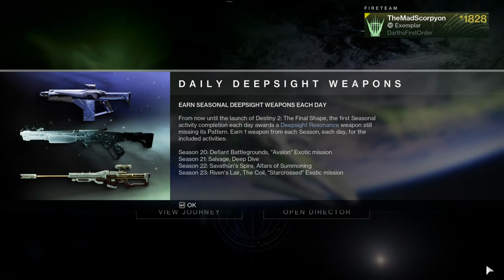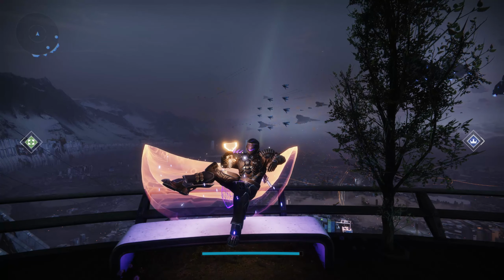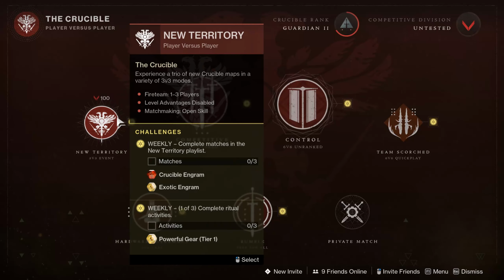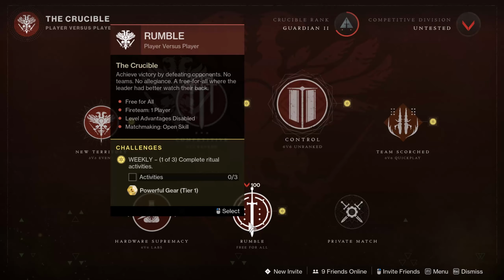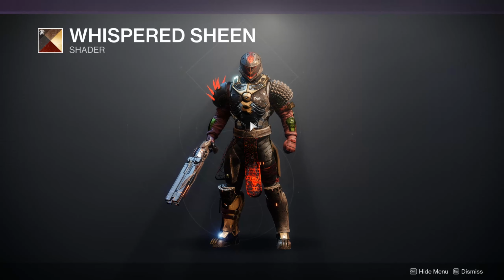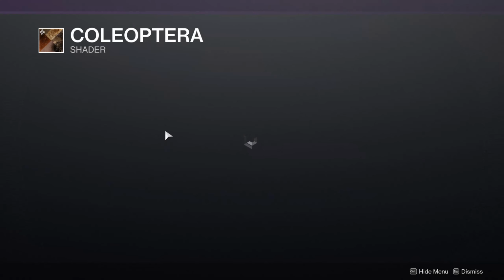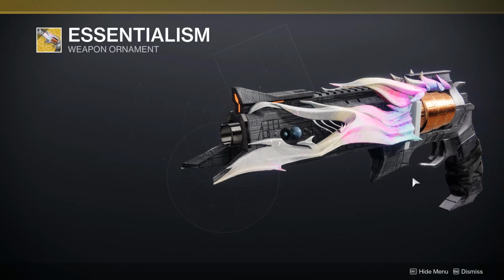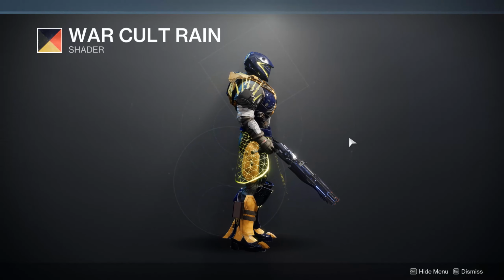Daily Red Borders, Expansion Free Trials, & Pantheon Adds Oryx | Reset + Eververse Update (5/7/2024)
The Title says what is indeed true, there is ALOT of stuff going on for Destiny. Red Borders resetting daily, Pantheon getting another level, Boosted Ranks, And Free Destiny expansions...& still more